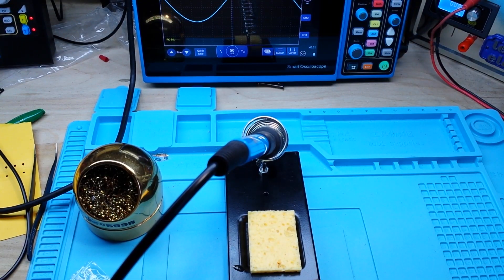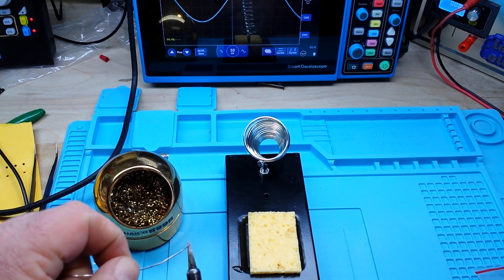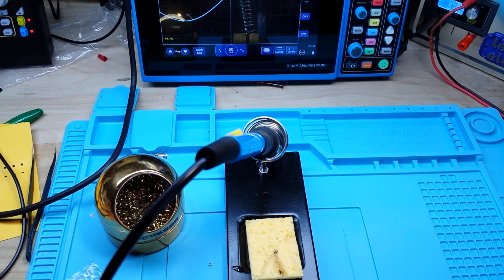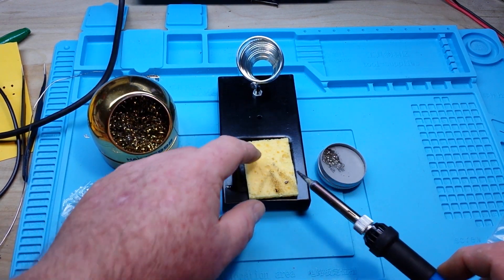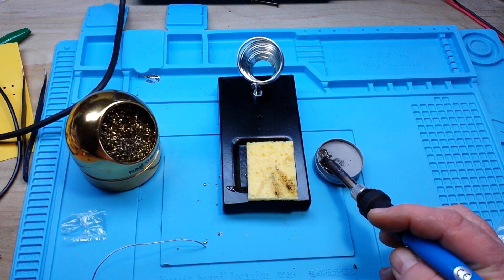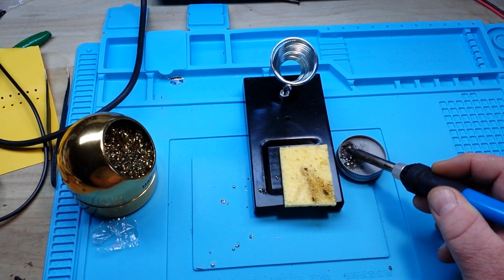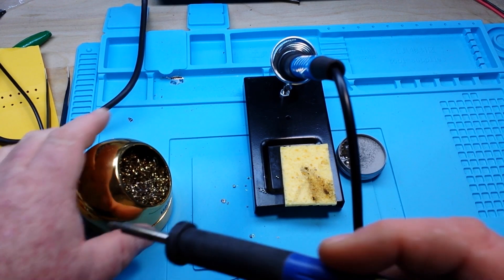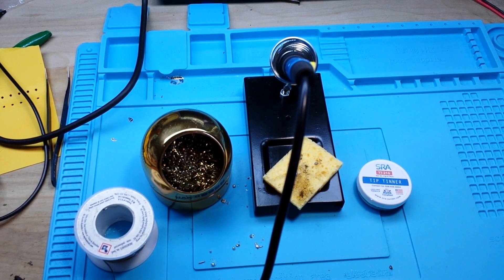Can Tip Tinner restore a dirty soldering iron tip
Tip Tinner I used